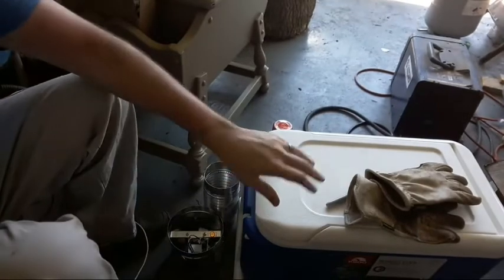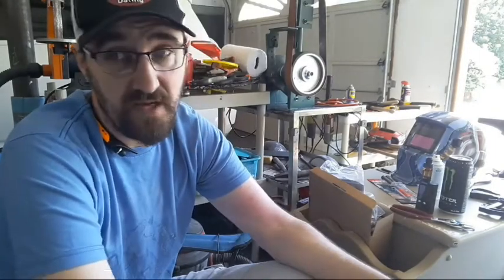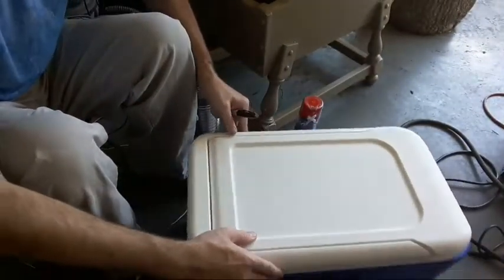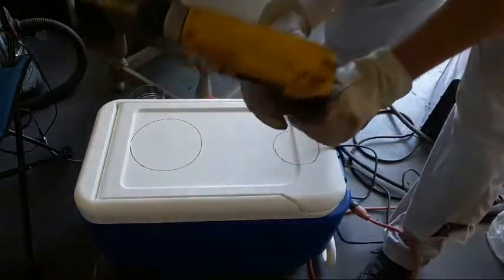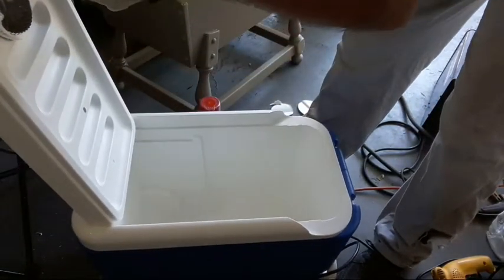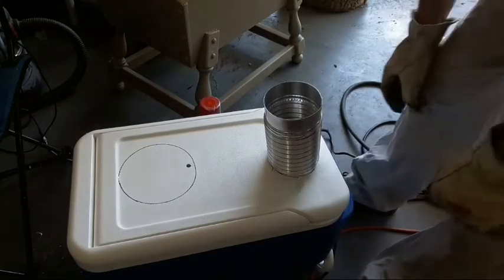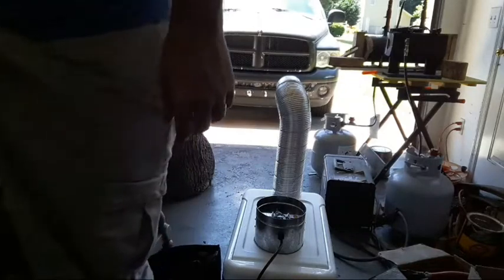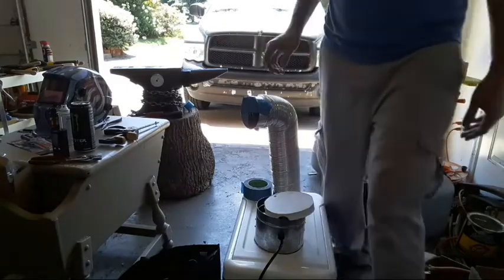Building my portable AC for the shop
This is the full fast & dirty build, I learned that you probably want half the duct that you have in fan and fill the cooler all the way up with ice packs, more directly under the fan. This one works pretty well even withou enough ice packs.